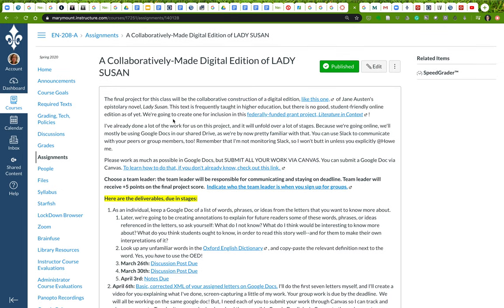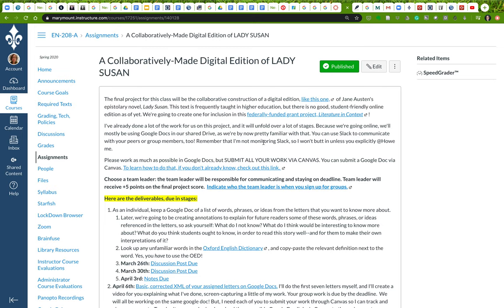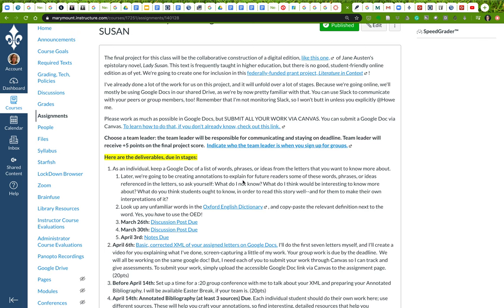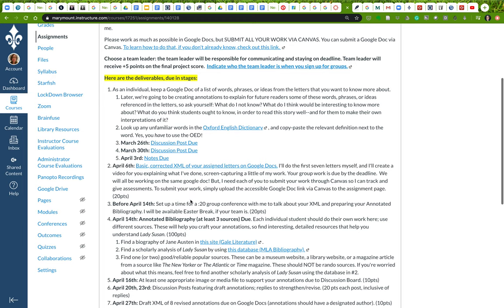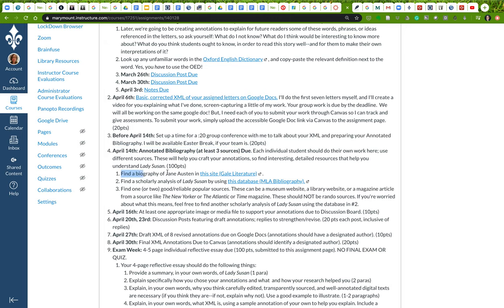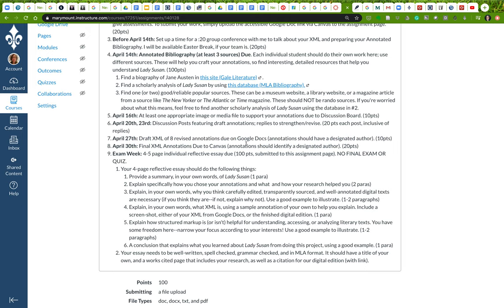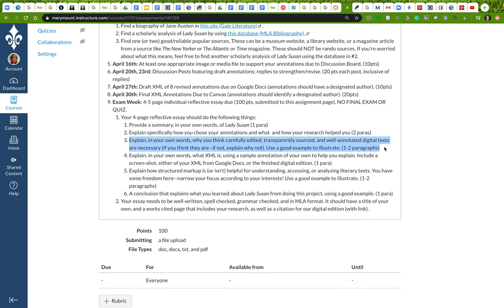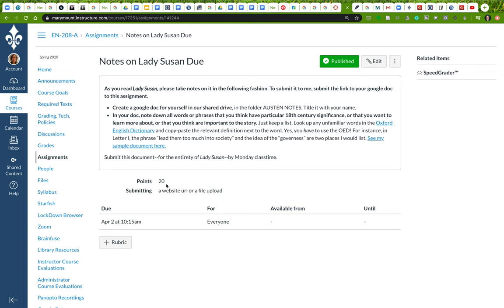Final Project for EN208